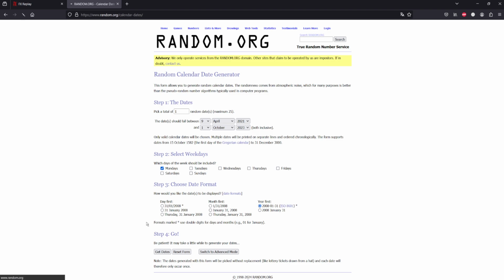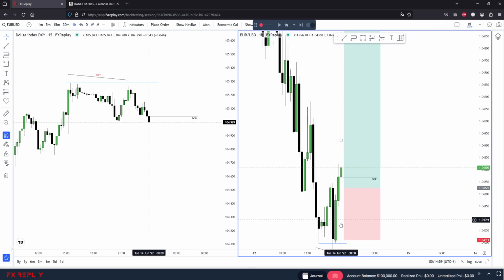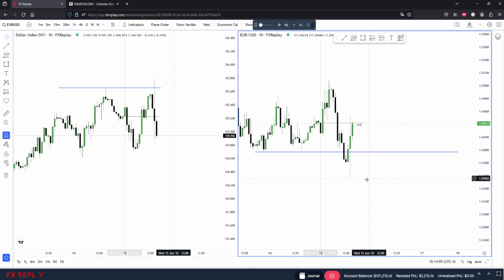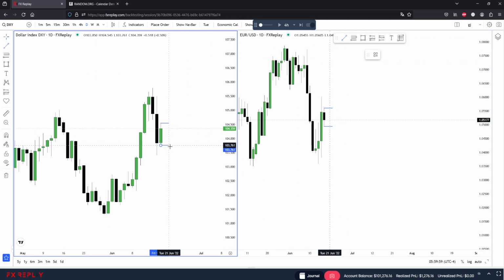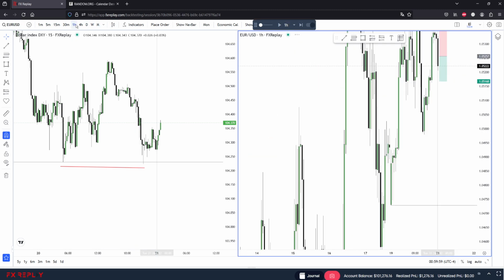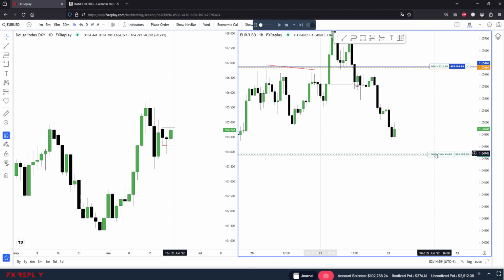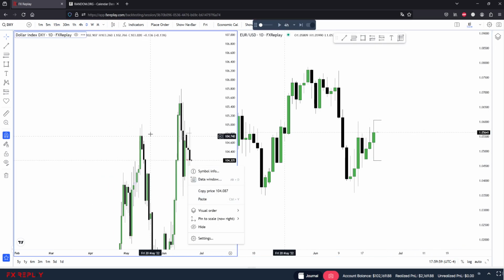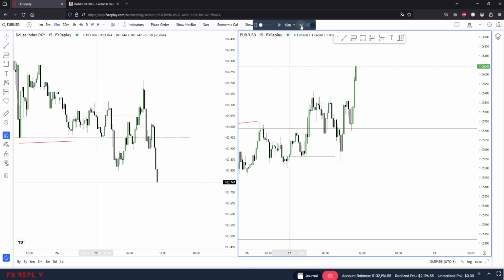The MMXM Trader's Twitter Model [EXTENDED SIMULATION]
In this video I go through the approach of catching a trade with this technique The MMXM Trader used in a recent post he made on Twitter. Price does only two things, go from IRL to ERL and ERL to IRL. You can create an entire model with this framework.